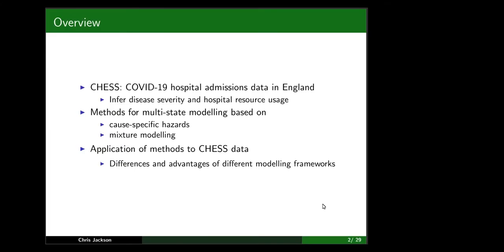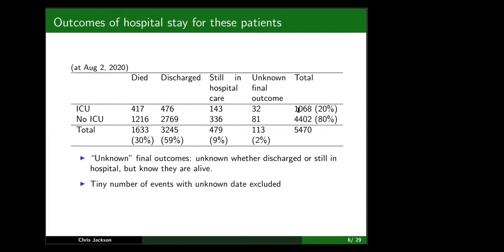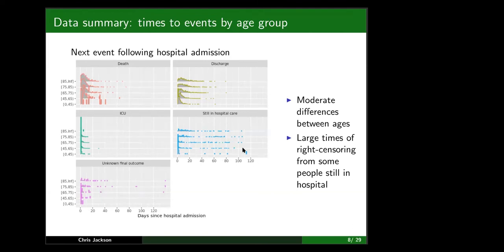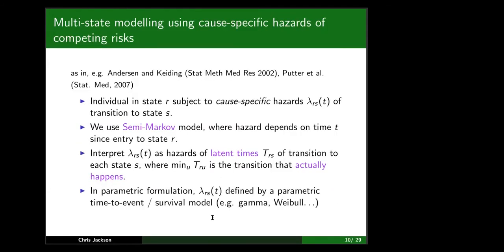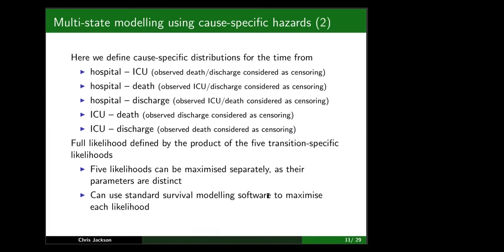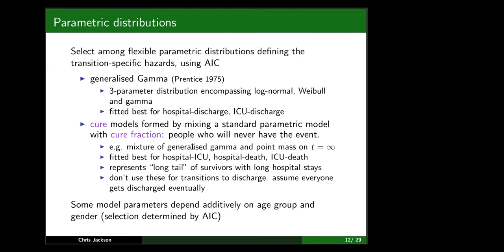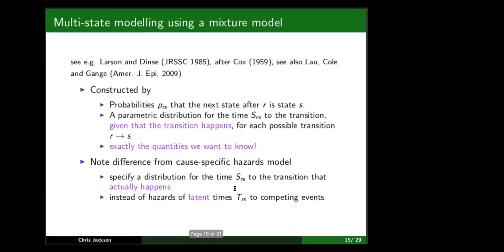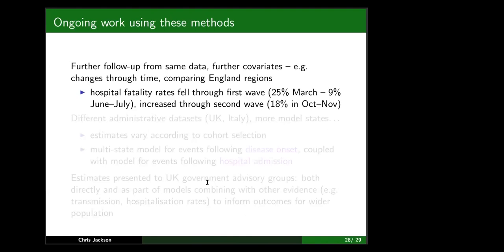4 Feb 2021: Chris Jackson (Cambridge) - A comparison of two frameworks for multi-state modelling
A comparison of two frameworks for multi-state modelling, applied to outcomes after hospital admissions with COVID-19

I will compare two multi-state modelling frameworks that can be used to represent observed dates of events for a set of individuals.    The methods have been applied to data from people admitted to hospital with COVID-19 in England and Italy, to estimate the probability of admission to ICU, the probability of death in hospital for patients before and after ICU admission, the lengths of stay in hospital, and how these vary with age and gender. One modelling framework is based on defining transition-specific hazard functions for competing risks.   A less commonly-used framework defines partially-latent subpopulations who will experience each subsequent event, and uses a mixture model to estimate the probability that an individual will experience each event, and the distribution of the time to the event given that it occurs.   I will compare the advantages and disadvantages of these two frameworks, in the context of the COVID-19 example.  The issues include the interpretation of the model parameters, the computational efficiency of estimating the quantities of interest, implementation in software and assessing goodness of fit.   In the example, it is found that some groups appear to be at very low risk of some events, in particular ICU admission, and these are best represented by using "cure-rate'' models to define transition-specific hazards.   The models described can be implemented in the R package "flexsurv", which allows arbitrarily-flexible distributions to be used to represent the cause-specific hazards or times to events.